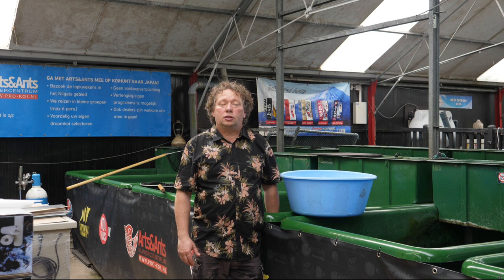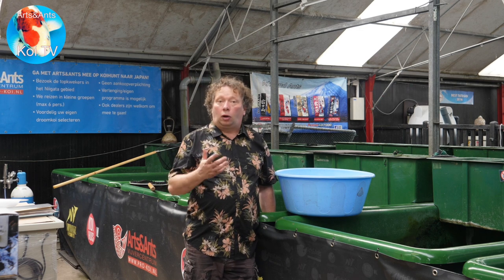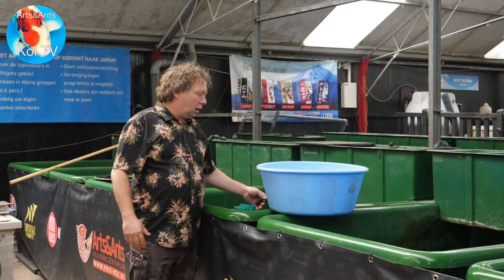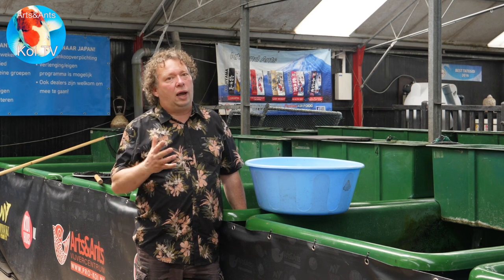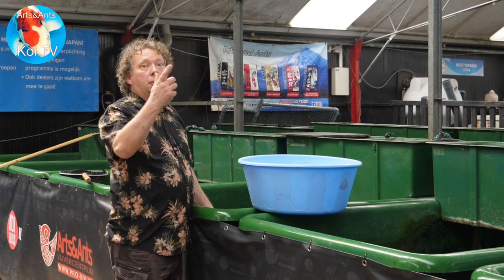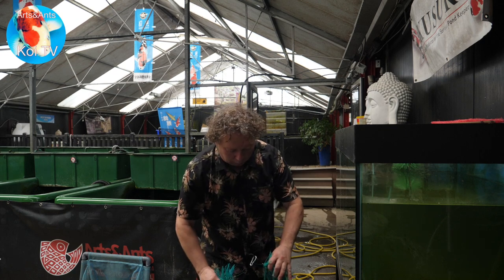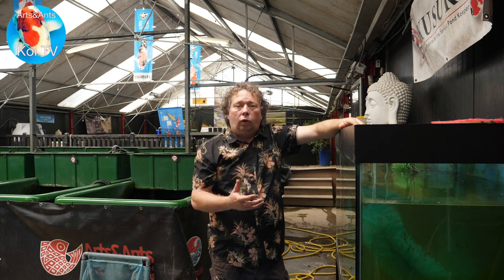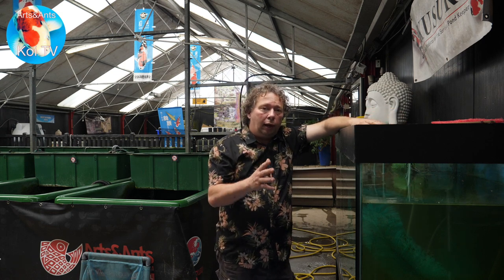HOW TO BREED KOI PART TWO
In this serie I show you how I breed koi.
This is part 2: I will show you what is the best setting for the egg to hatch 100%. Also I will give you the first tips what and when  to feed the baby koi.